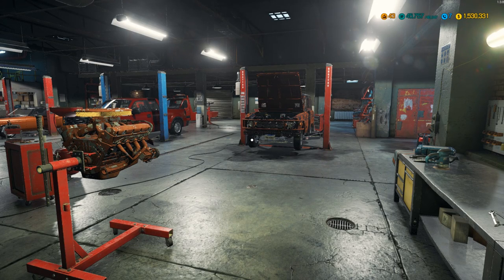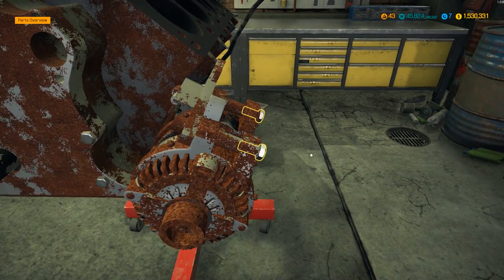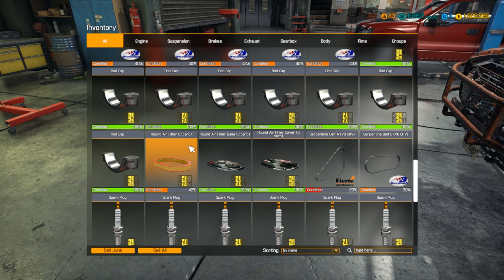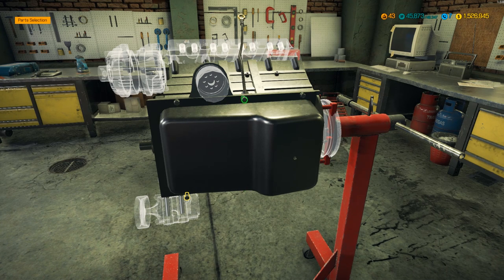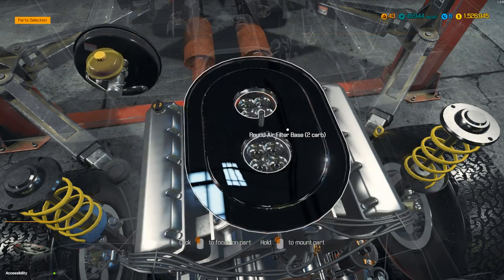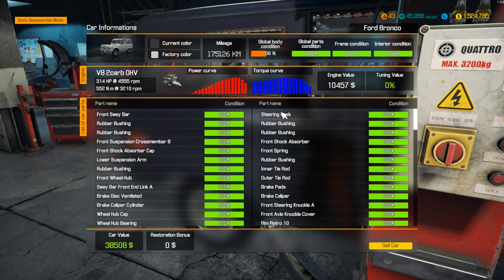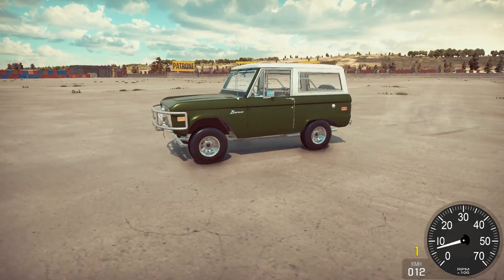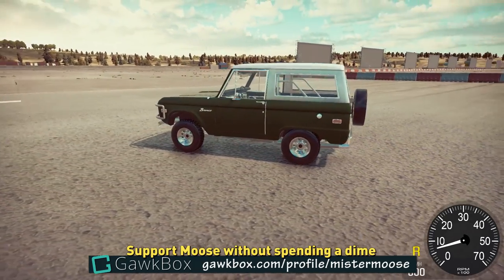Car Mechanic Simulator 2018 | 1975 Ford Bronco by Deadbob777 | Part 2 of 2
Support Mistermoose for FREE with Sponsored Tips from Gawkbox. to see how.

Today we complete work on the 1975 Ford Bronco in Car Mechanic Simulator 2018.

*** Music ***
Unless otherwise stated, all music is from: